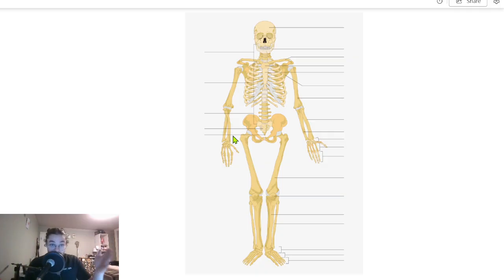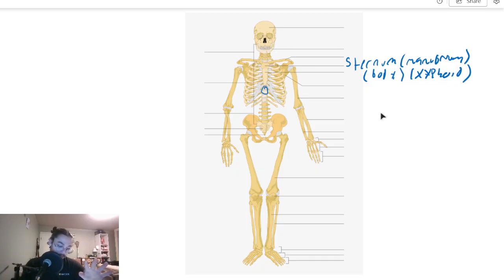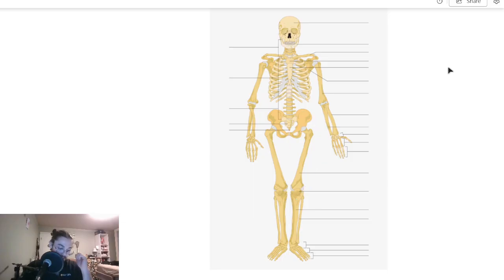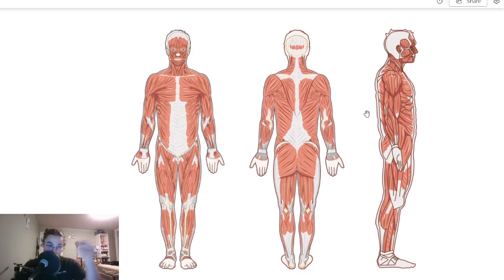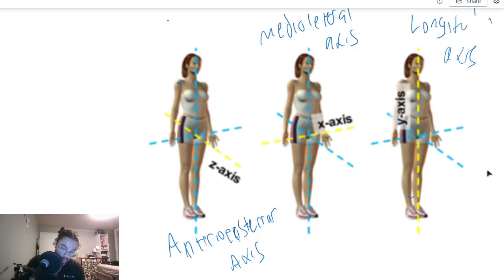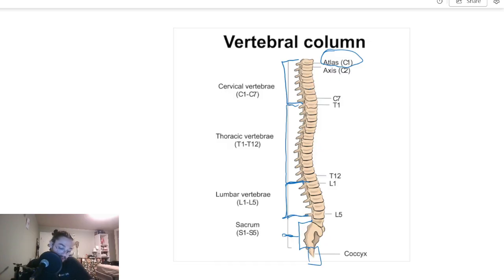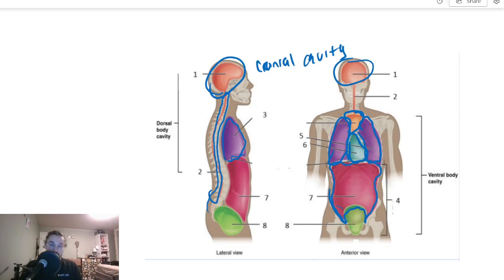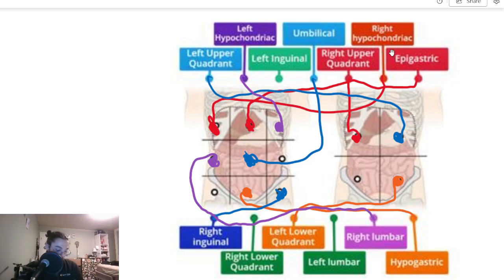Basic Anatomy for Athletes, Pre meds, and Coaches -lecture 1